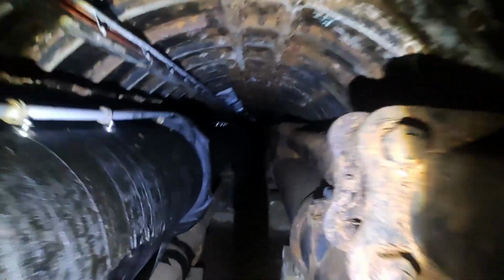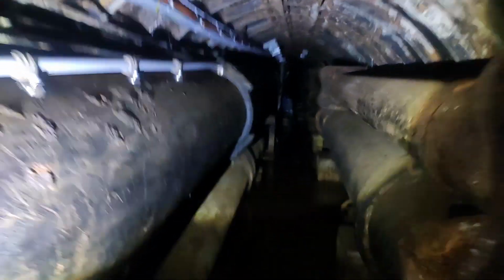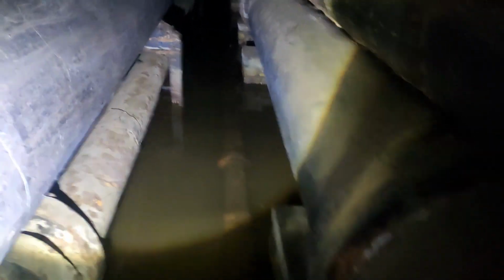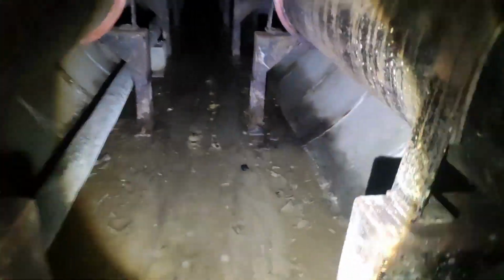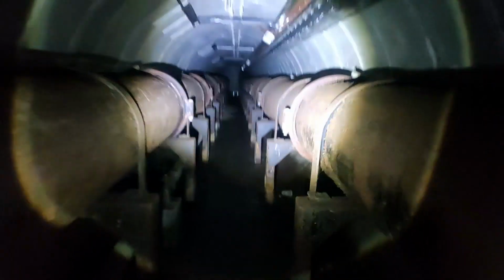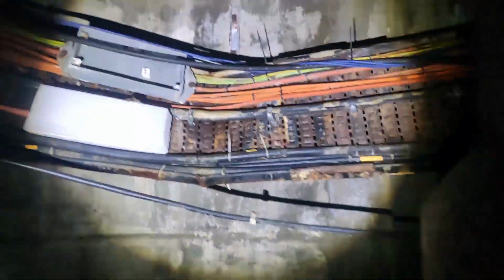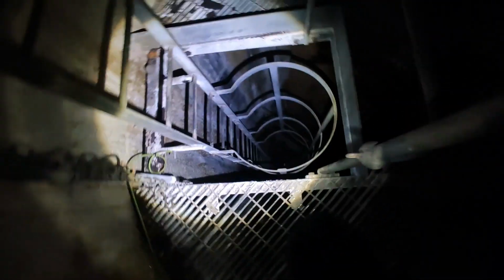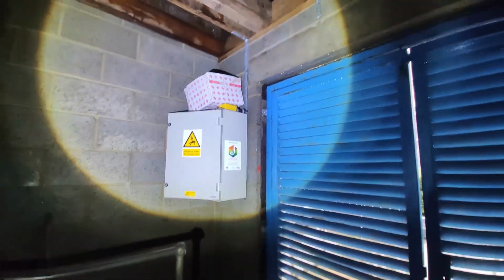Tower Subway Underground Pipe Tunnels URBEX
Hello and Welcome to Tower Subway Underground pipe tunnels.